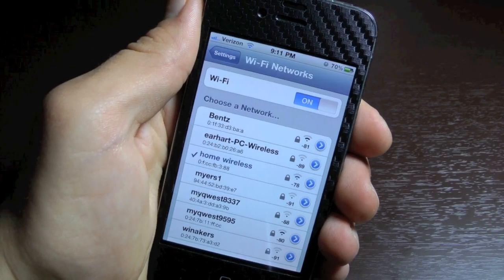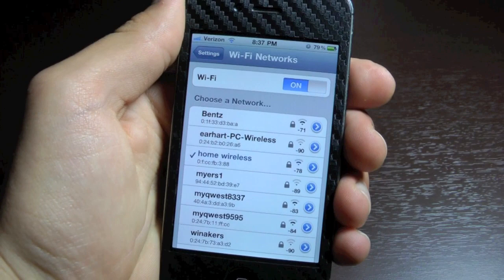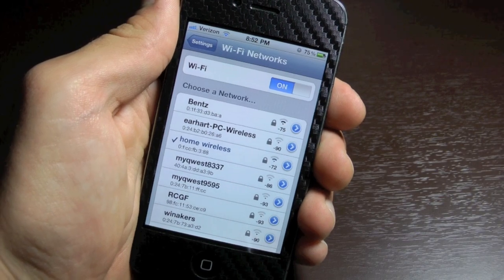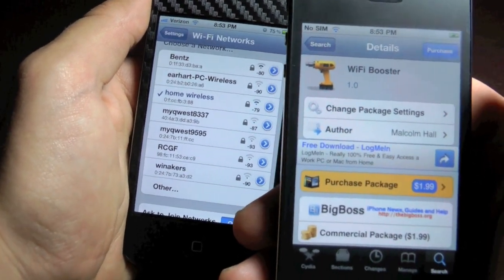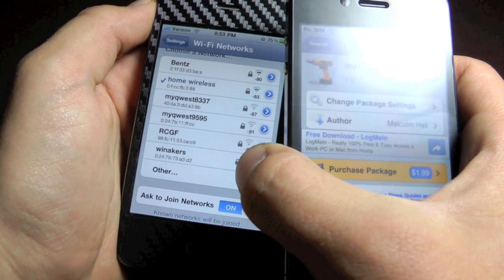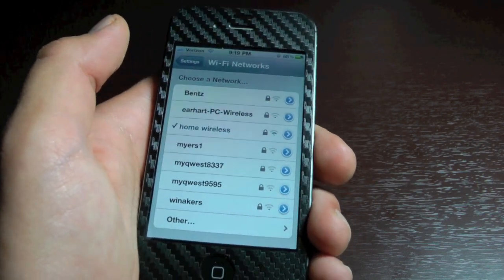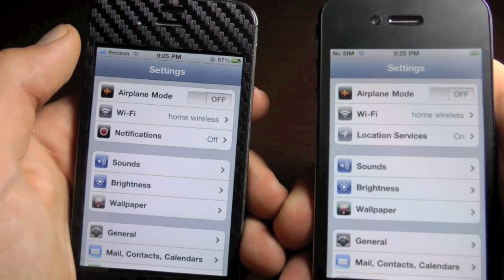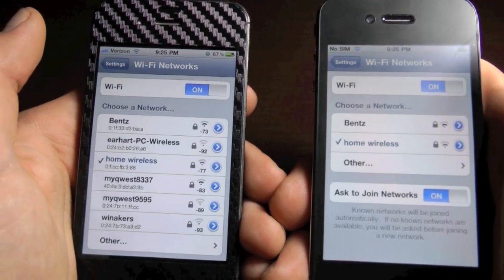How To Boost WiFi Signal Strength On iPhone, iPod Touch & iPad - WiFi Booster Tweak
Boost Your Wifi Signal Reception On Any Jailbroken iPhone, iPod Touch & iPad Using Wifi Booster Tweak from Cydia. Works on 5.1.1, 5.1, 5.0.1, 5.0, 4.3.5, 4.3.4, 4.3.3 and below.